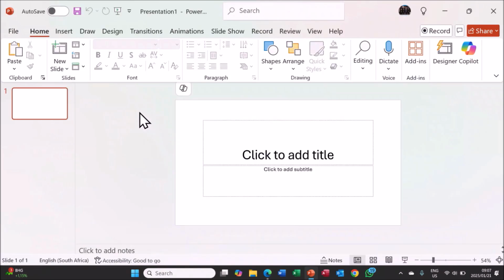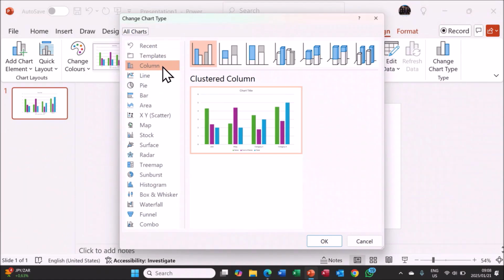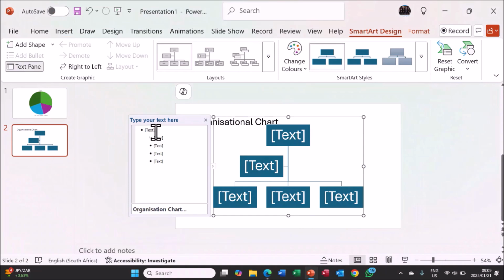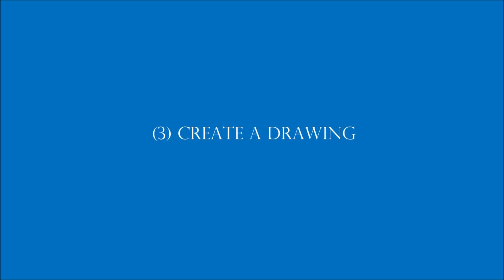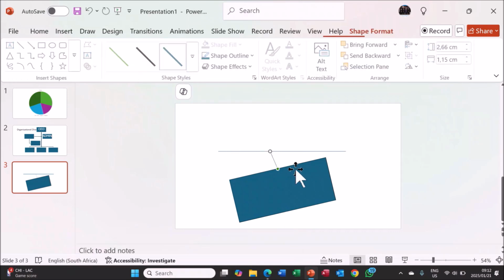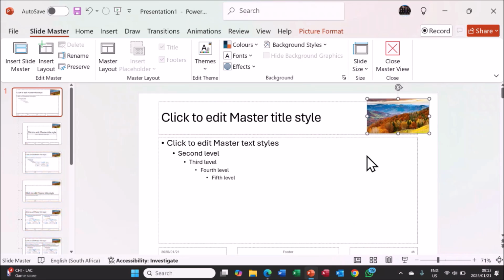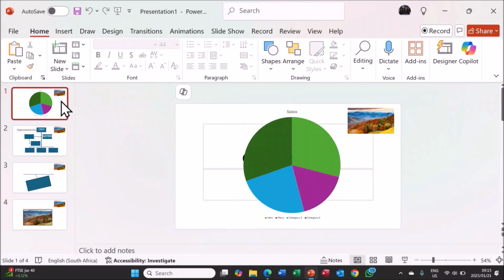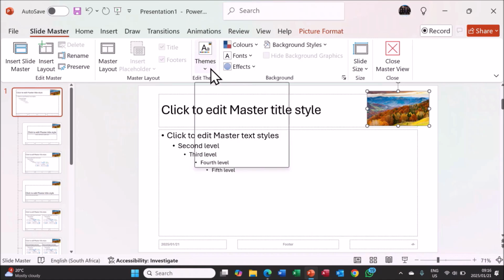Learner Guide 116930 - (PowerPoint)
This video demonstrates how to create a graph/chart, organisational chart and a drawing, how to import and manipulate images and objects, add/apply effects/transitions and how to customize master slides.

0:00 - Proudly presented by Award Training

0:10 - The Outcomes of the Video

0:31 - Create a graph/chart

02:25 - Create an organisational chart

04:18 - Create a drawing

05:34 - Import images into a presentation

06:48 - Manipulate images and objects

07:41 - Add/apply effects/transitions

08:34 - Master slides are customized